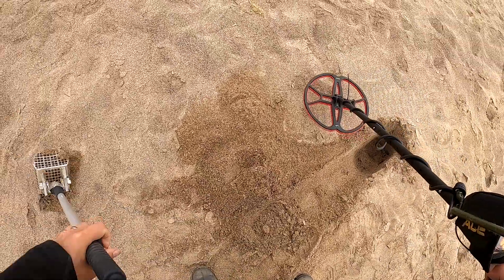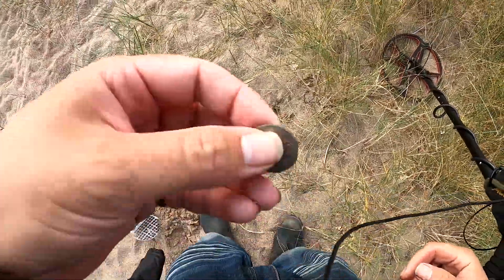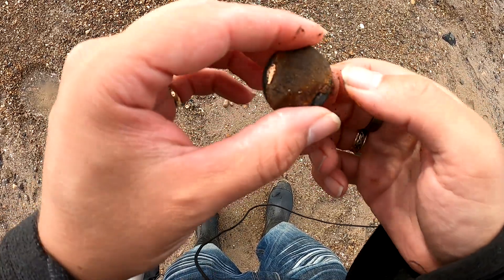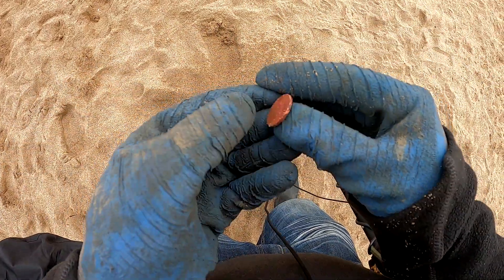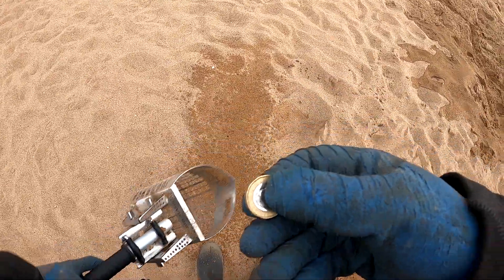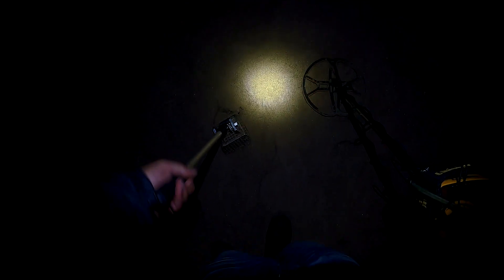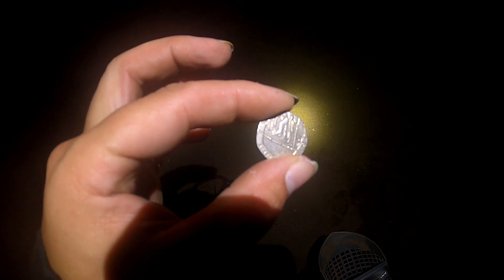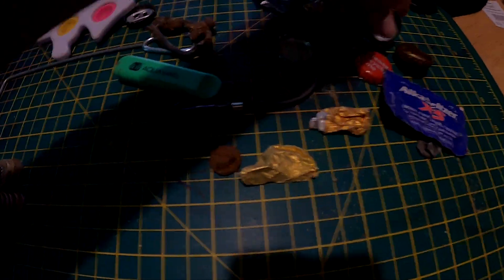Monster Day Beach Metal Detecting UK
Hello and thanks or clicking In this video I spend a full ten hours on a beach after a busy Bank holiday and I managed to set a monster record for the most amount of cash I've recovered in one day.